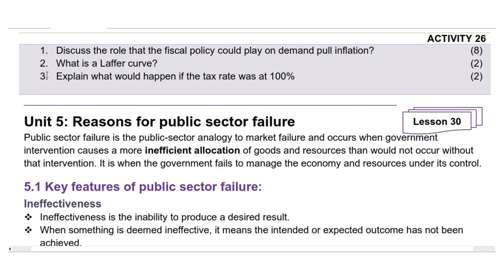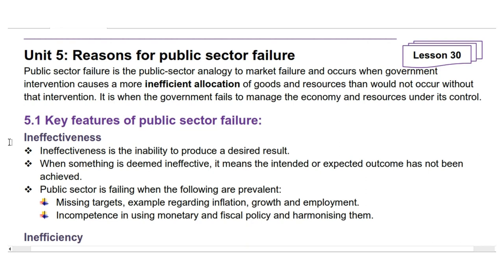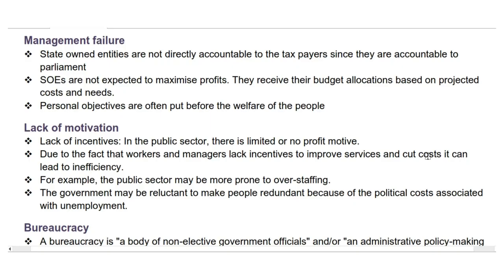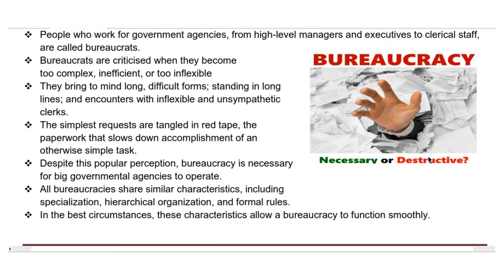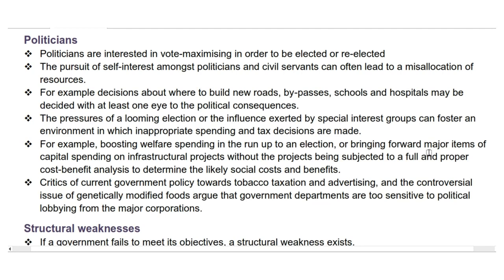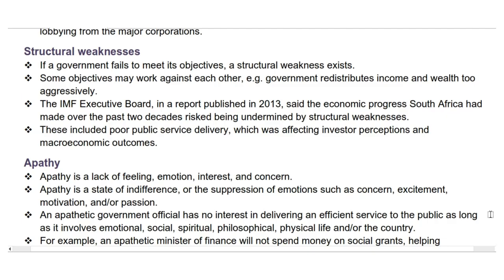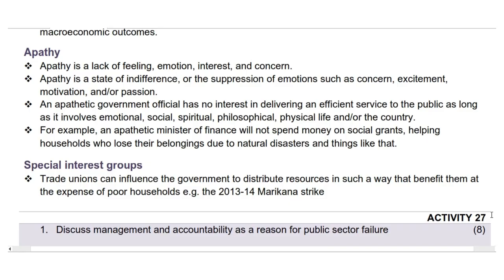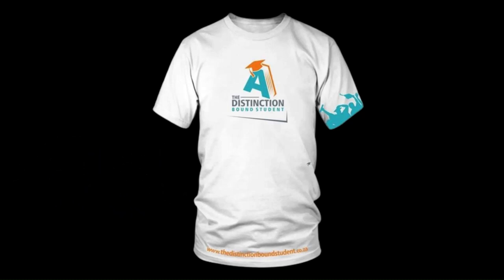Lesson 30 Reasons for Public Sector Failure Economics Grade 12 by Carden Madzokere TDBS